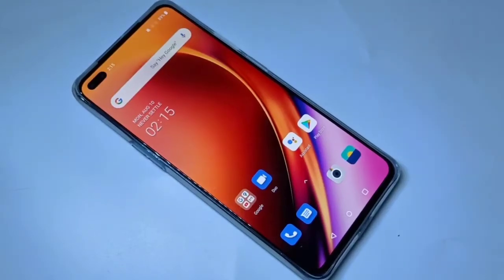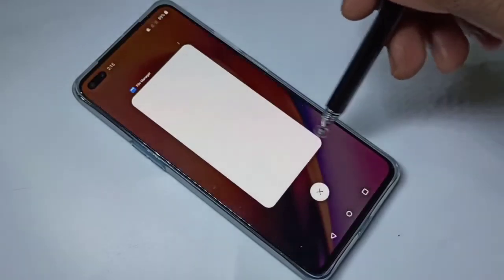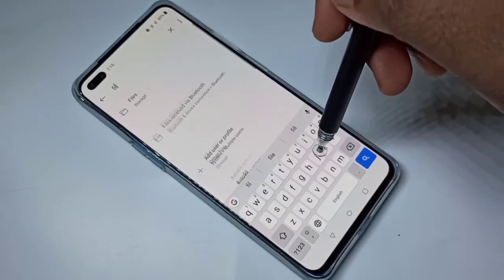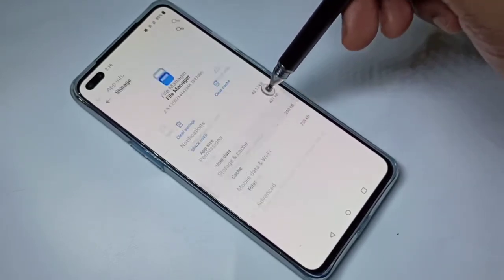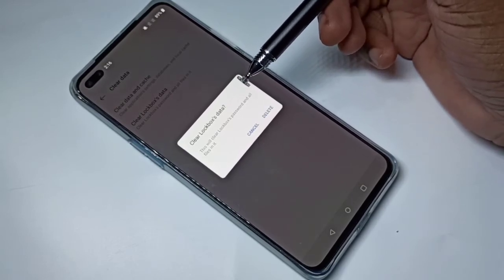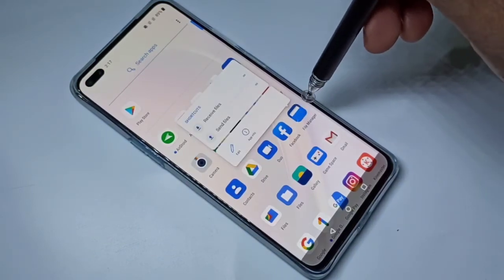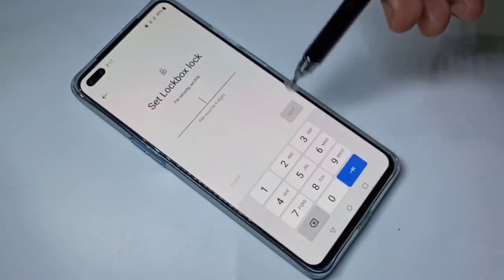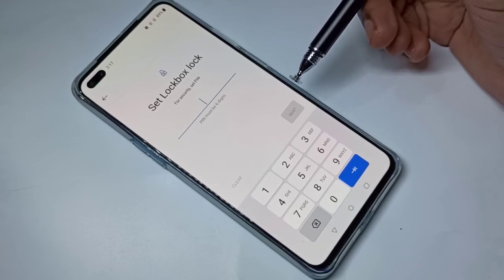OnePlus 5/6/7/8 : Remove Lockbox Password